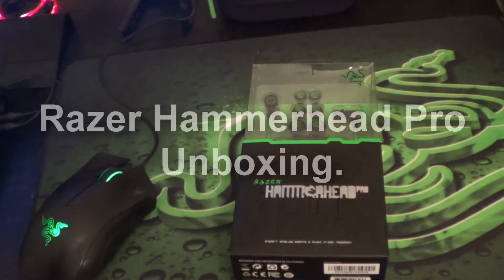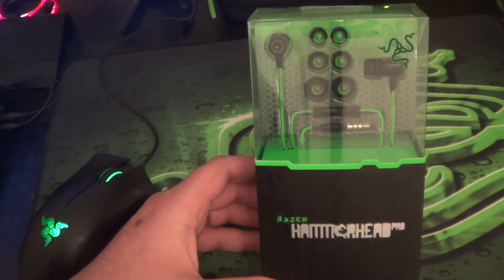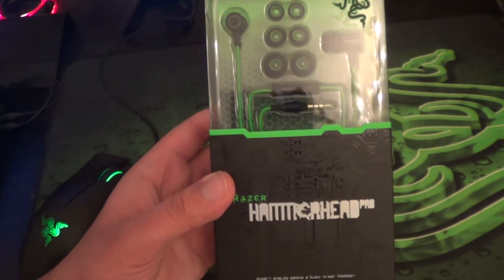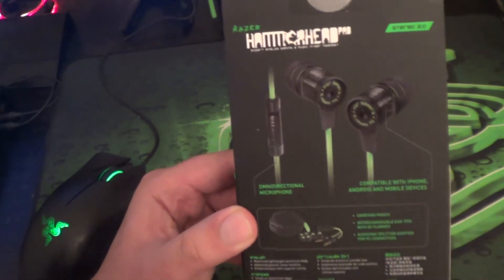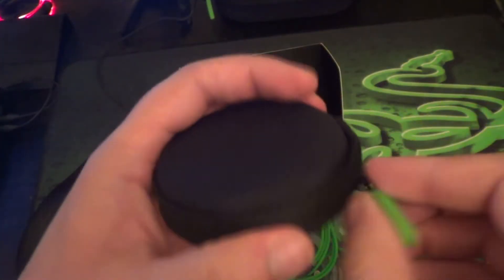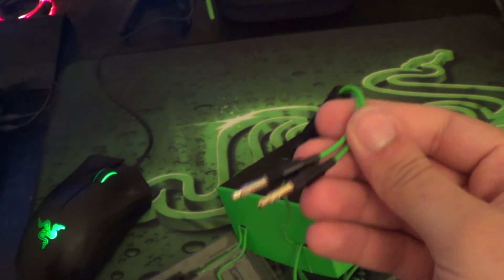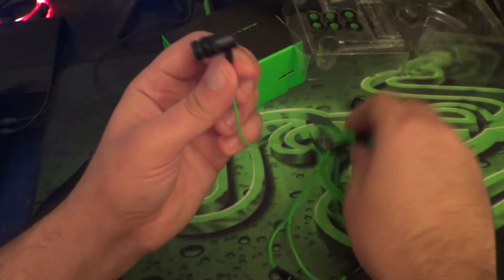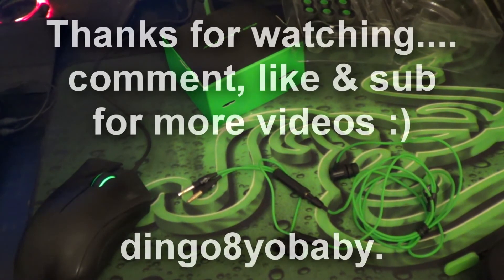Razer Hammerhead Pro Unboxing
a quick look at my new razer hammerhead pro in ear gaming/music headset-  mic test to follow!